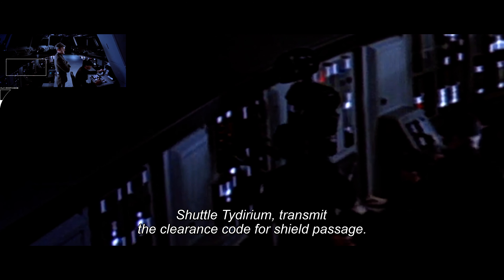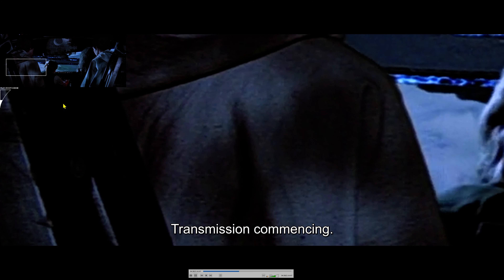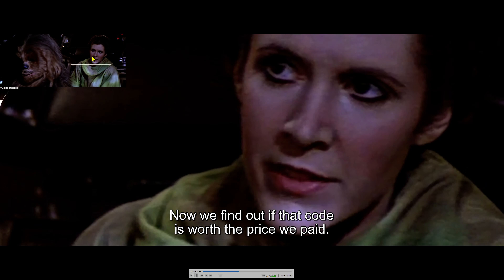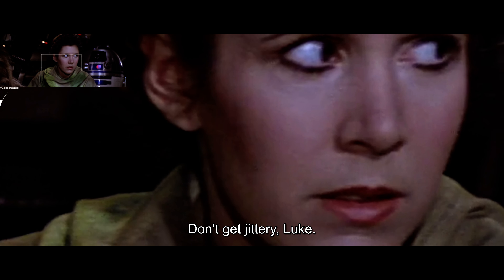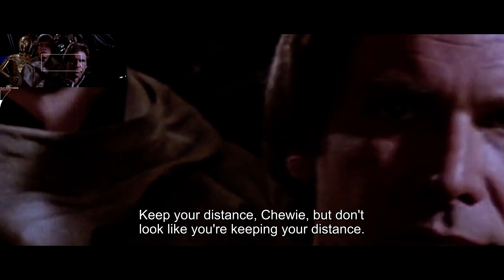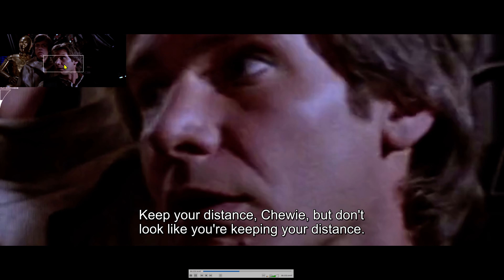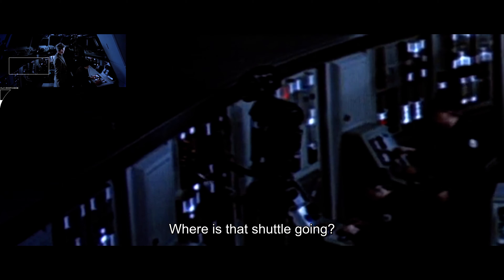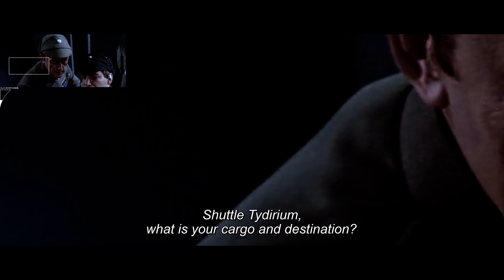K-2S0 found in Return of the Jedi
Spotted a K2S0 type Imperial droid for the first time in Jedi.  (Yes I know it's just a black painted Jabba droid)